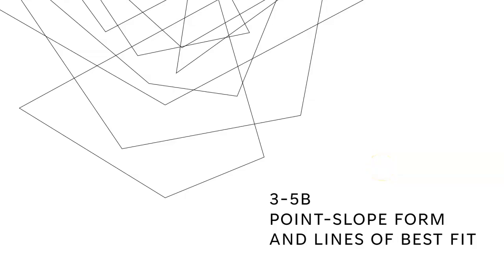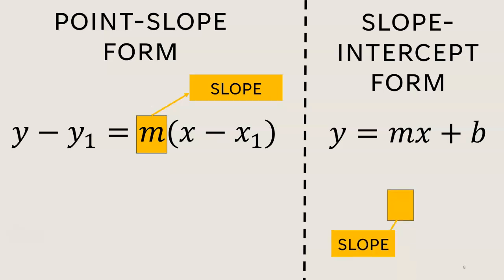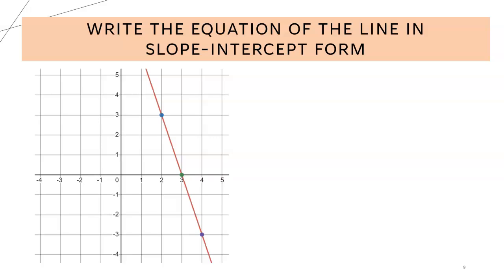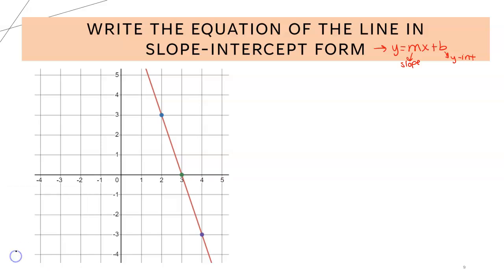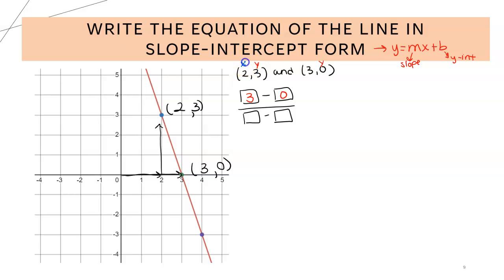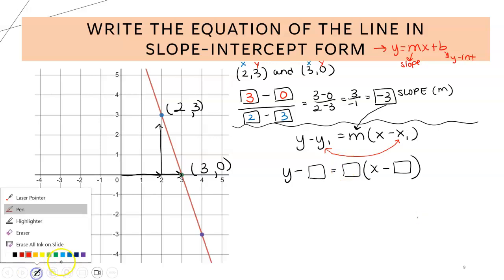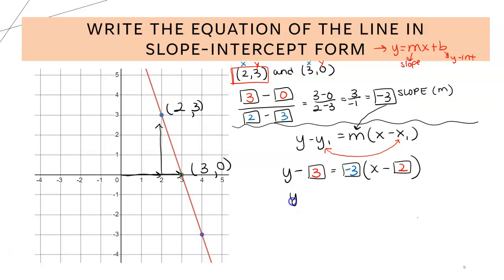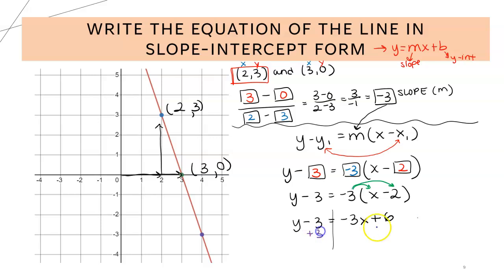3-5B Writing an Equation of a Line Given Two Points